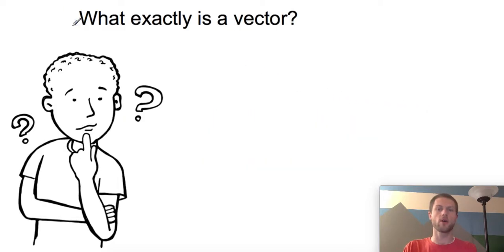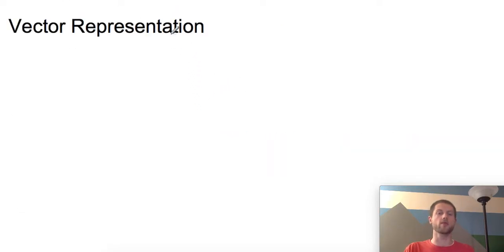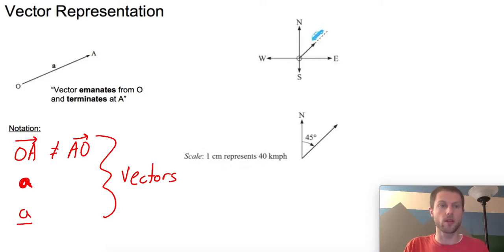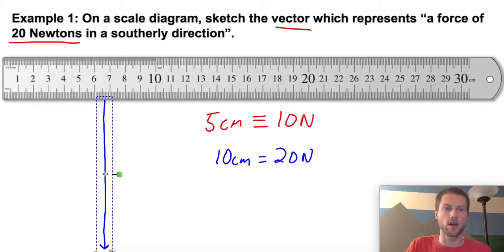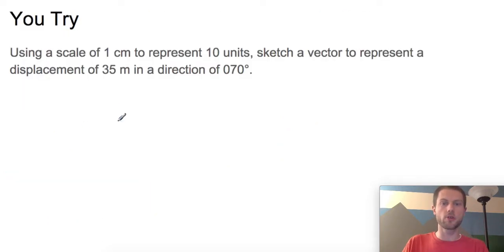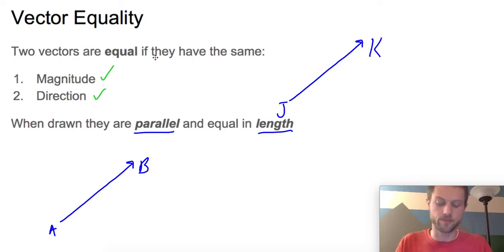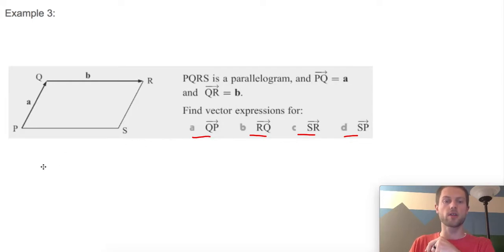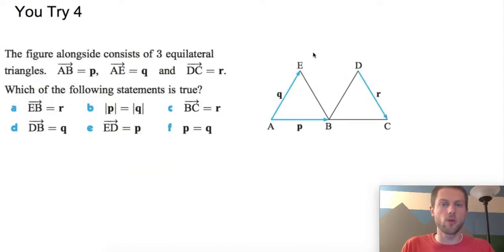Intro to Vectors Notes